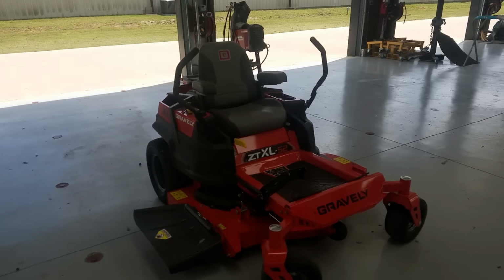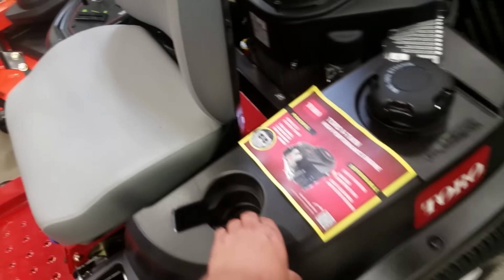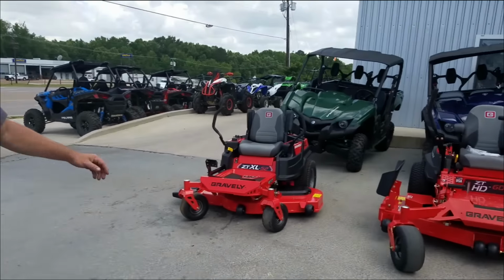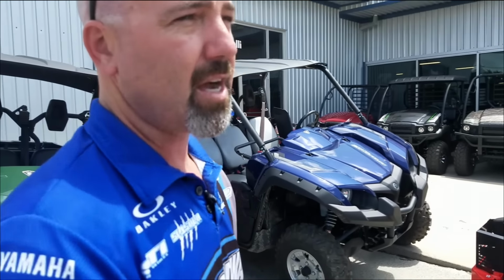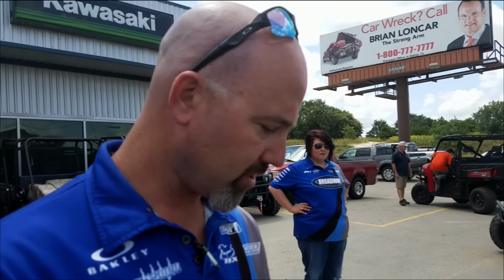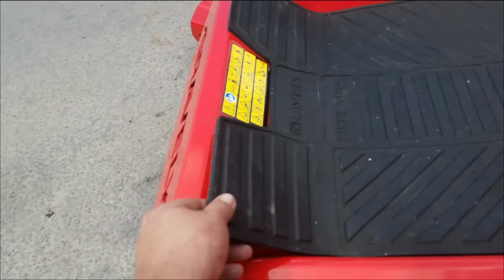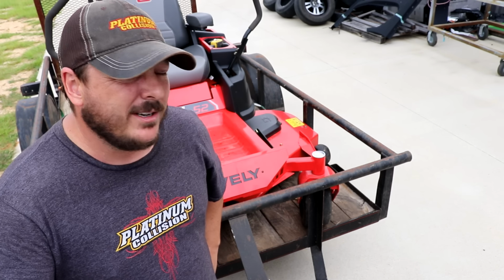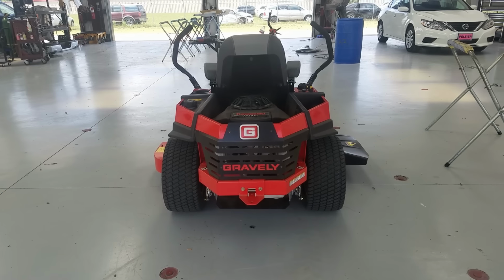FREE ZERO TURN LAWNMOWER! Get yours NOW! Not Click bait!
How I GOT A free Gravely Zero turn Lawnmower!

GET SOCIAL with Us!!  Stay up to date with what we’re currently working on!  Show us your projects!  Join The Good of the Land community!
Coming Soon!!